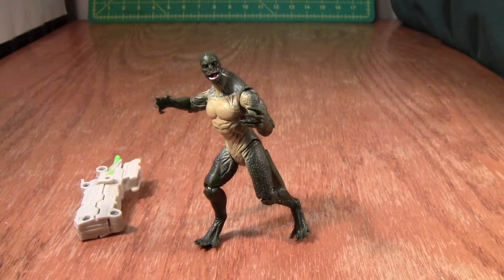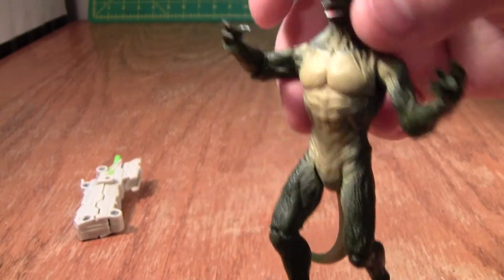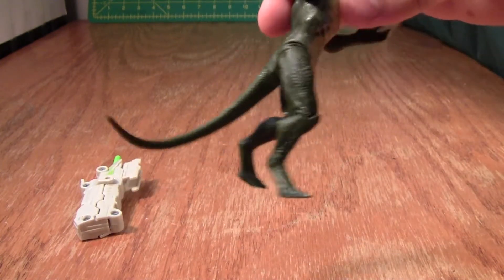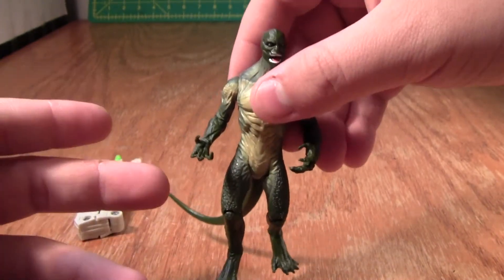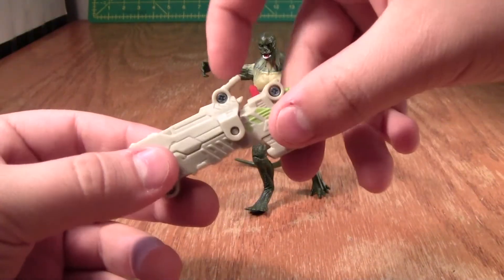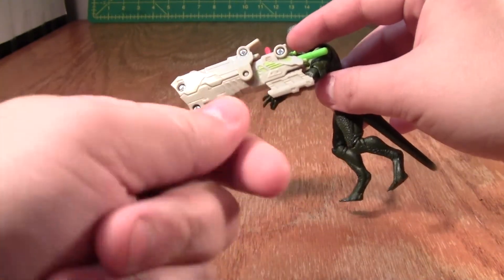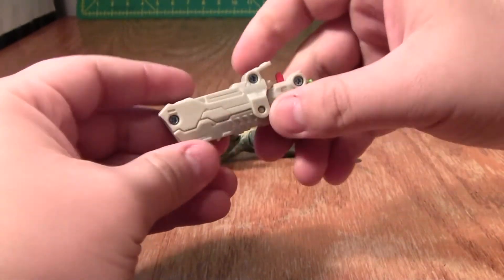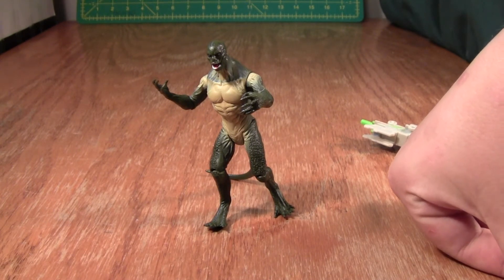The Amazing Spider-Man Lizard Toy Review (Reptile Blast Movie Toy)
The Amazing Spider-Man Movie Reptile Blast Lizard toy lacks poseability. The sculpt is nice and his tail can balance him but otherwise it's lackluster. Watch the review to learn more about this figure.